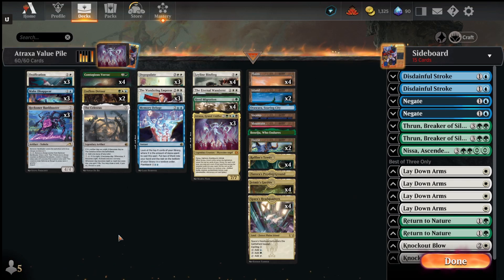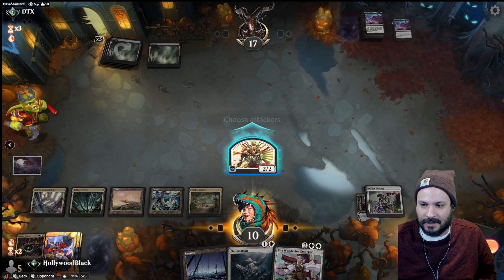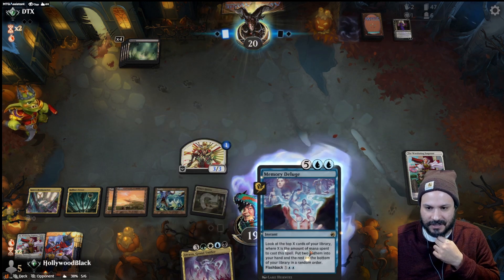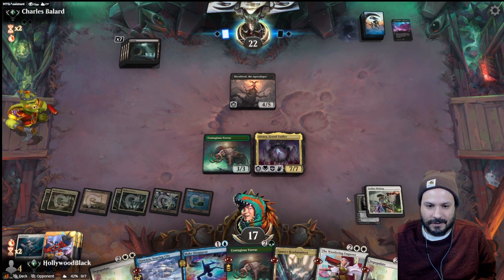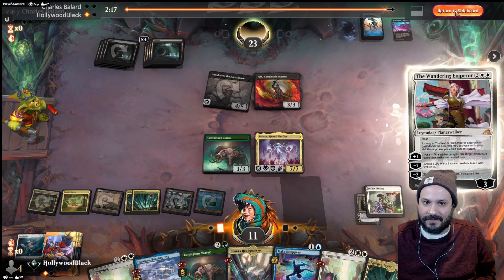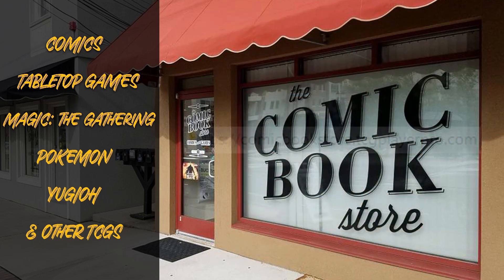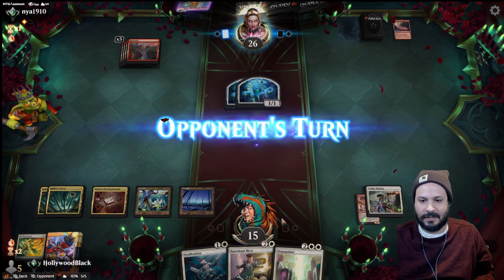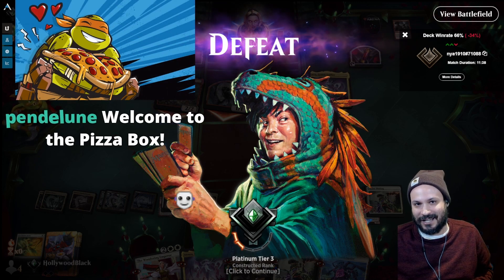Atraxa Midrange Phyrexia All Will Be One - Let's go to value town! - MTG Arena Standard Gameplay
Let's go to value town with Atraxa Midrange! mtga ranked gameplay!

PizzaBox hosts 3 tournaments a month on mtgmelee.

For more check out our twitch channel and join us on our Arena grind through the week

0:00 #1.DECKTECH

3:12 #2.MATCH 1

12:46 #3.MATCH 2

27:54 #4.MATCH 3